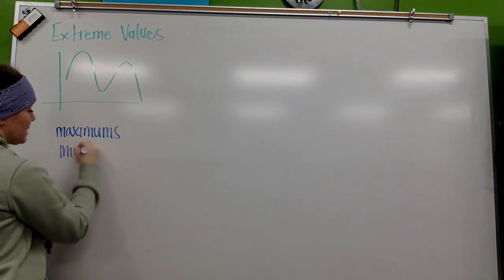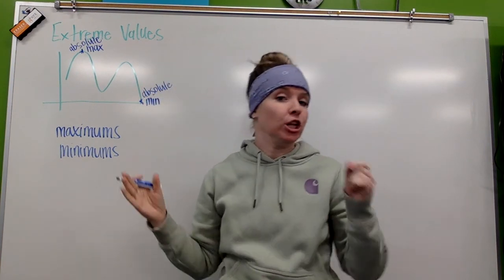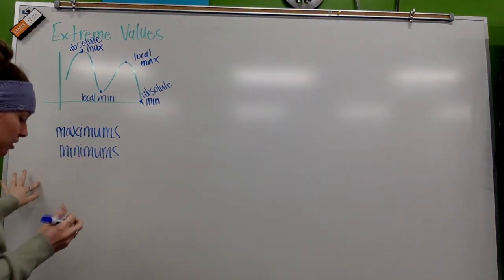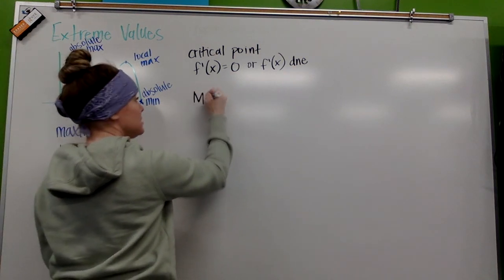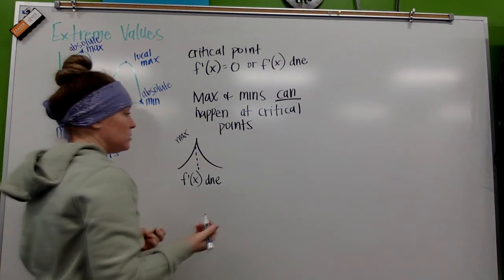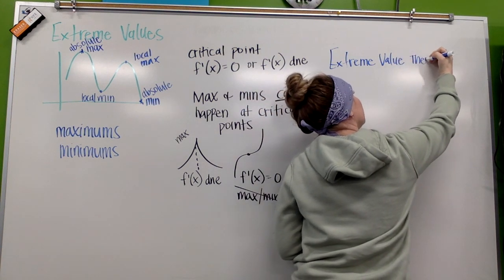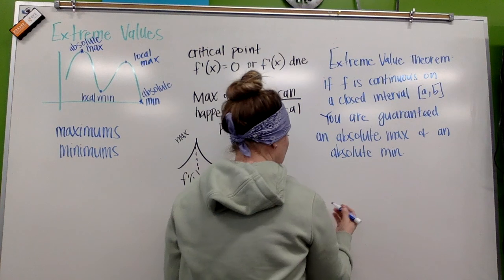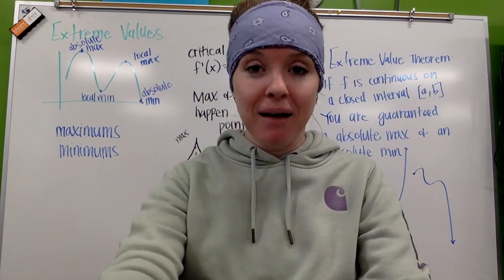Extreme Values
Defining extreme values on a function. Defining Extreme Value Theorem.